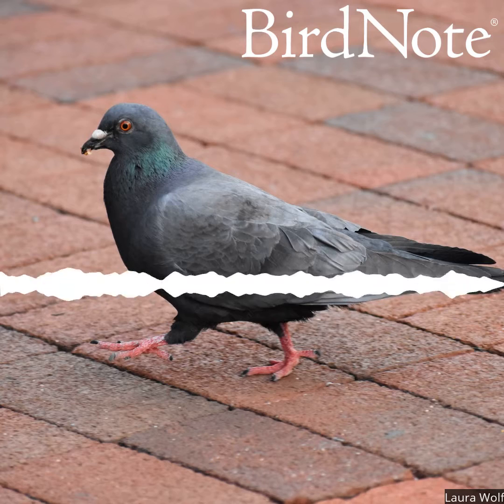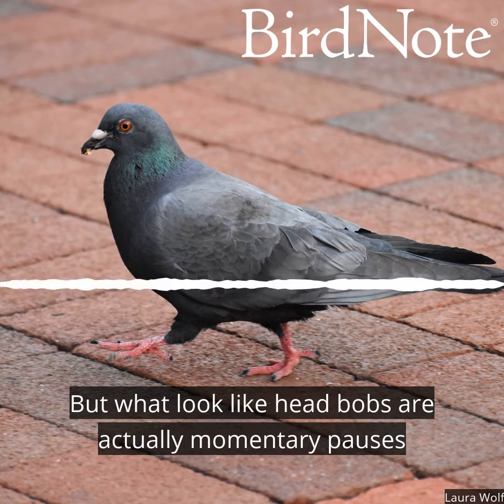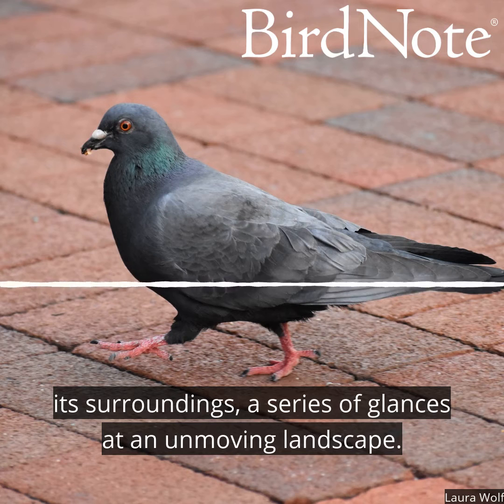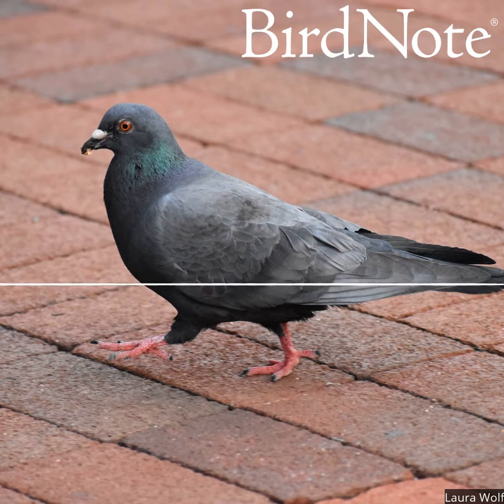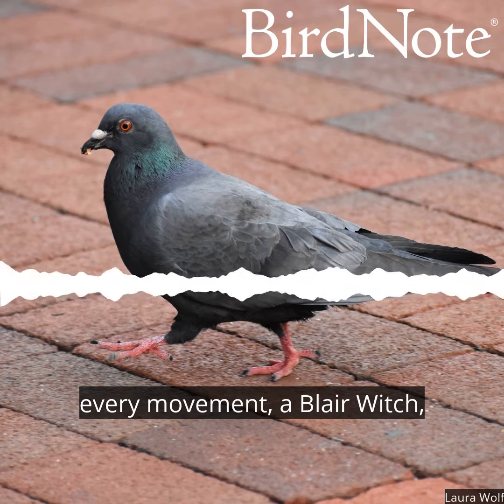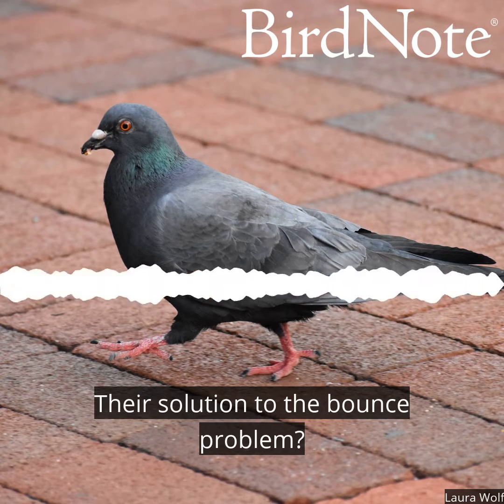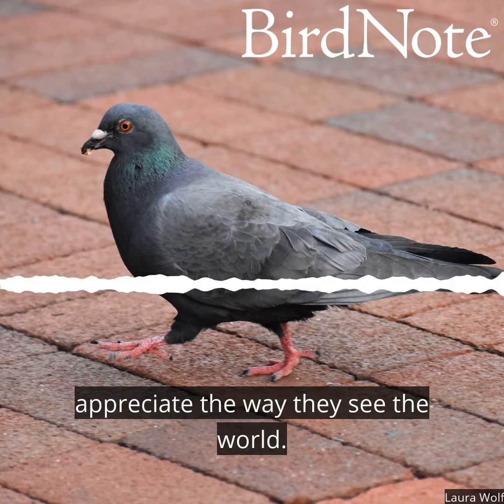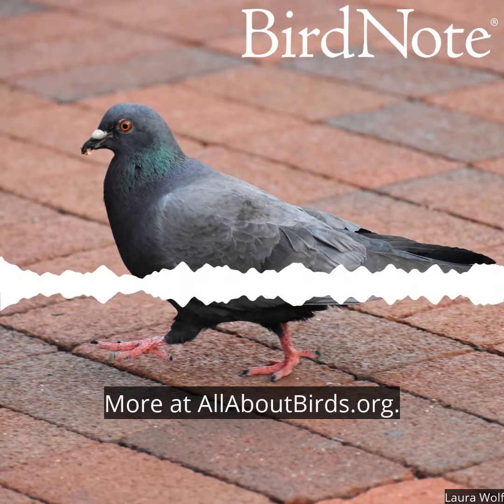Pigeons and Head-bobbing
Pigeons seem to bob their heads as they move, like they’re grooving to an internal tune. But what look like head bobs are actually momentary pauses of the head while they walk. Their eyes are fixed in their sockets, so that pausing enables the pigeon to take a brief, steady view of its surroundings. Without those pauses, they’d just see a Blair Witch, shaky-cam mess!

Learn more on BirdNote.org

BirdNote is an independent nonprofit media production company. Your dollars make it possible to create sound-rich shows that connect you to the joys of birds and nature. BirdNote is an independent nonprofit media production company. Your dollars make it possible to create sound-rich shows that connect you to the joys of birds and nature.